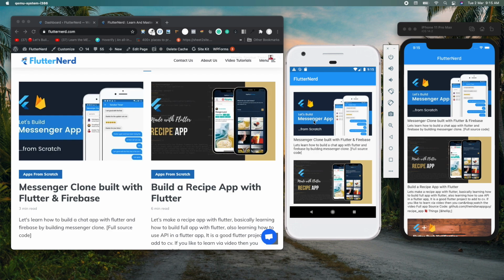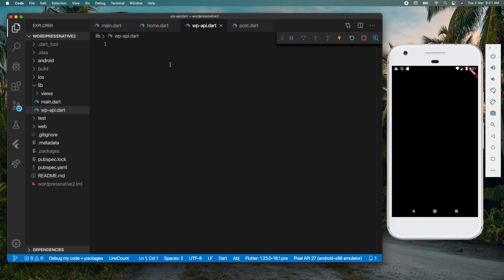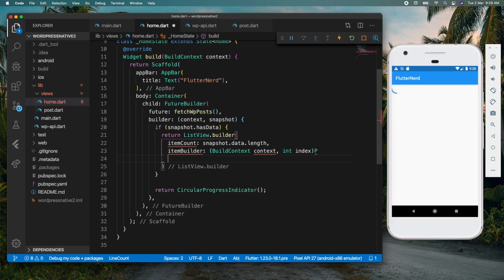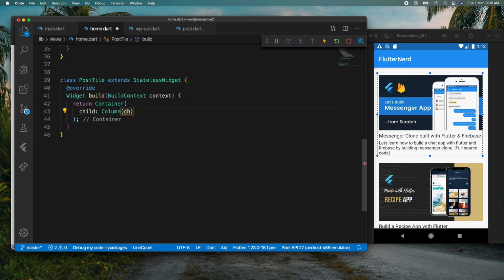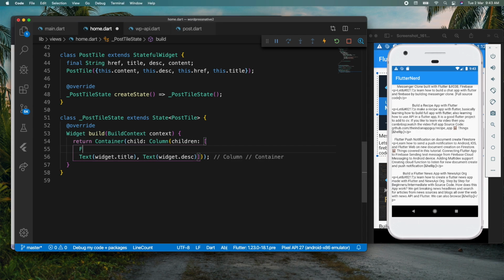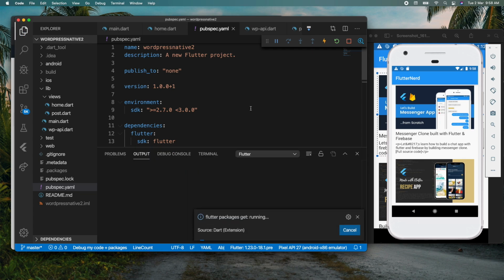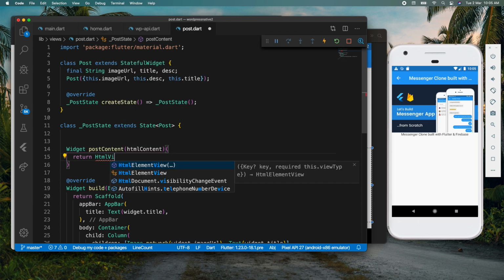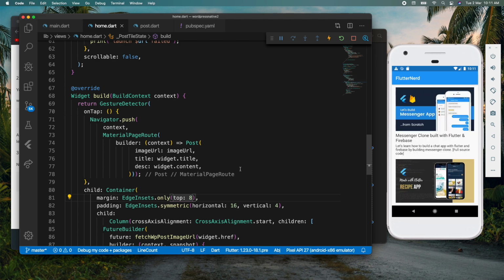Build Android & IOS App For Wordpress Blog with Flutter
Let's Build Android & IOS App For WordPress Blog with Flutter

Ps: Everything is explained with a single prerequisite of having flutter installed and run at least the sample app that's all